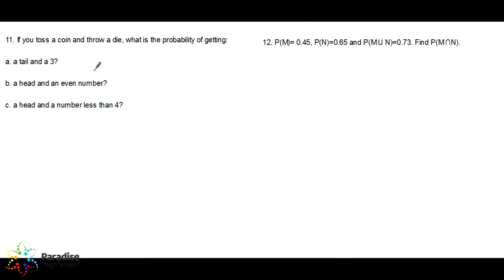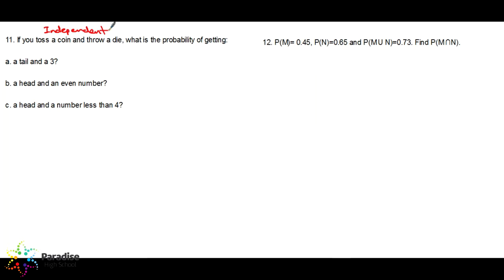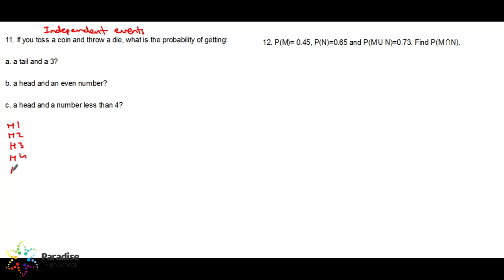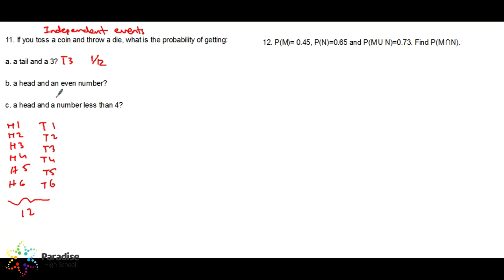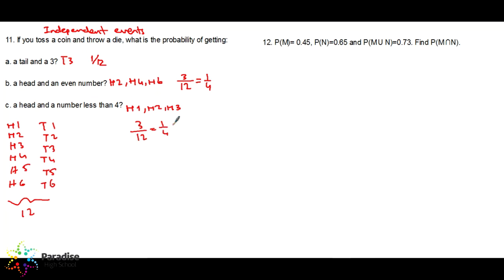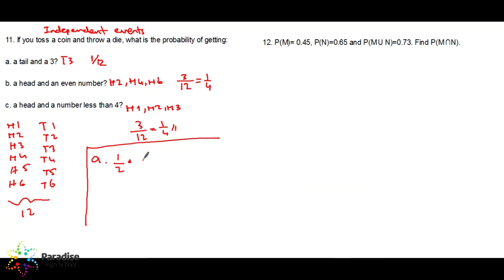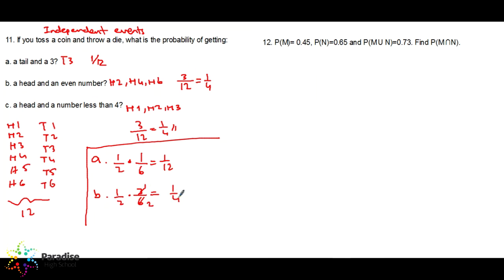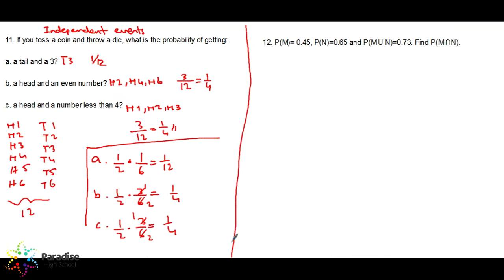Probability (Part 5)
Probability (Part 5) from Png Paradise High School. Hope you enjoy it.